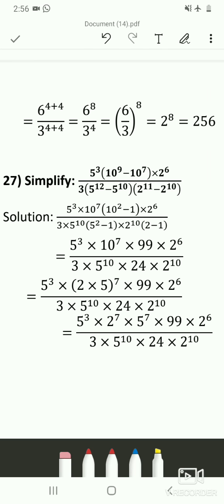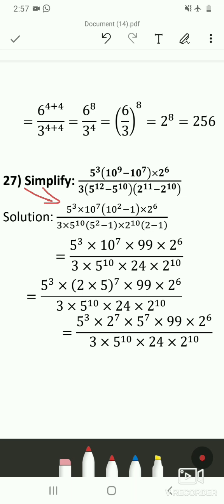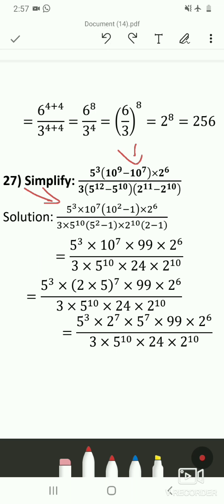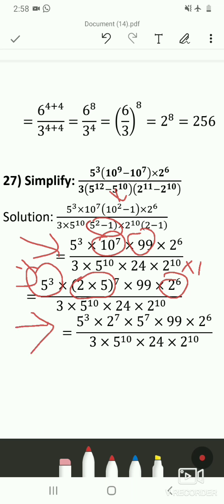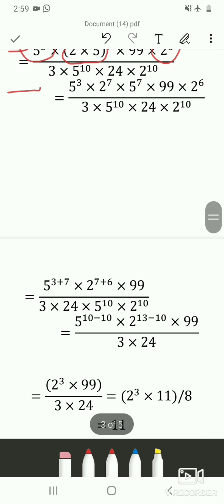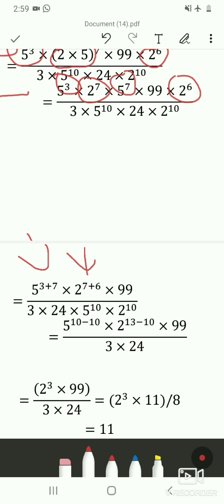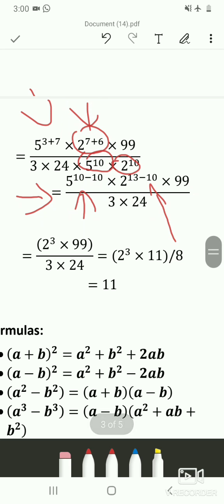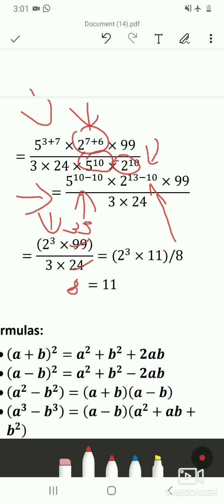3rd Sem | C.Arth | Unit 1 | Class 6 | Problems on Laws of Indices